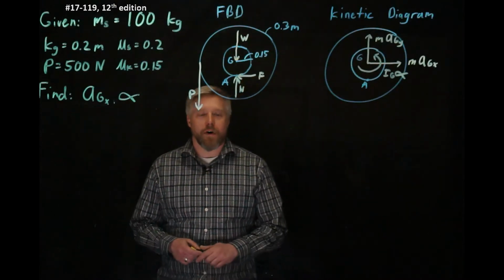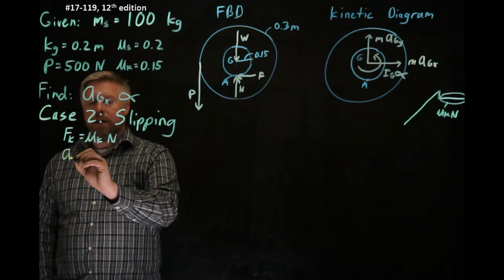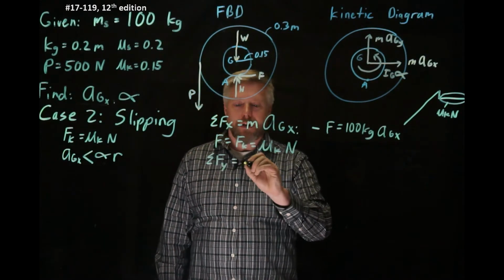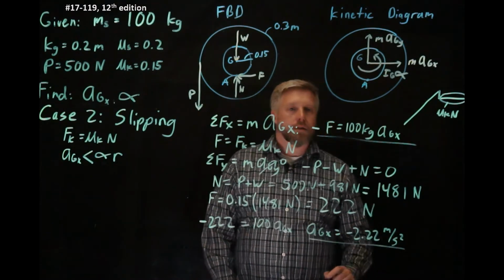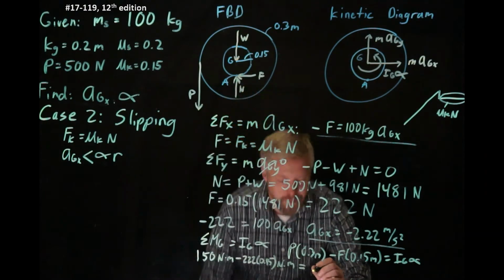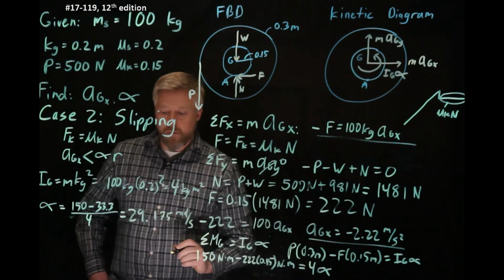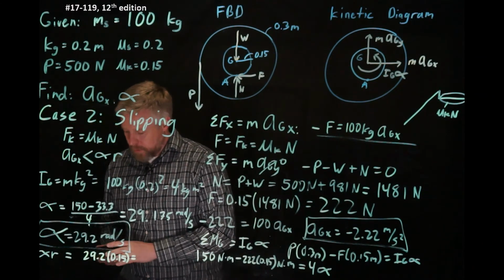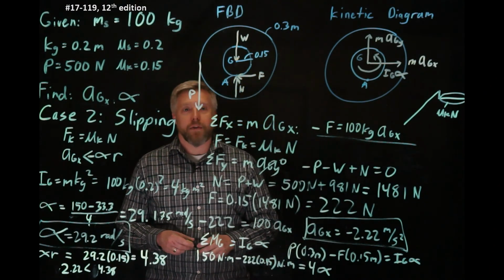Rigid Body Kinetics with Friction 17 119, video 3 - Solving Case 2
In this video we solve a rigid body kinetics problem with friction assuming that slipping occurs.